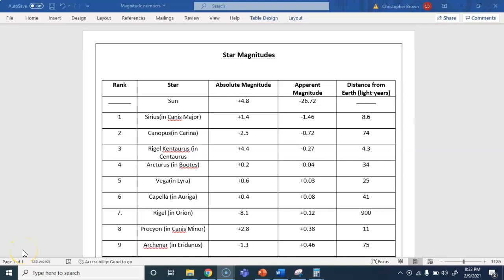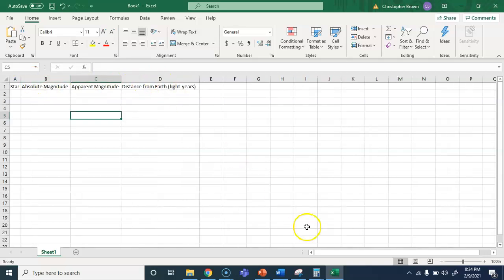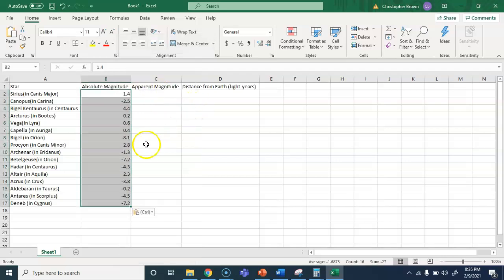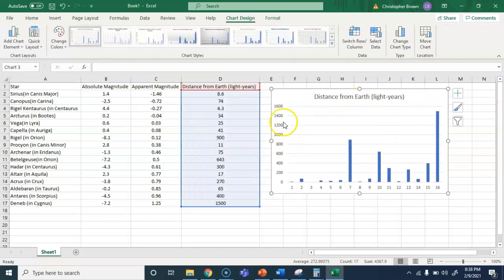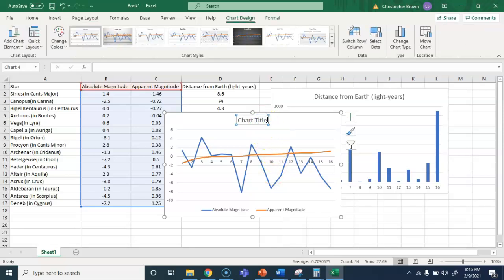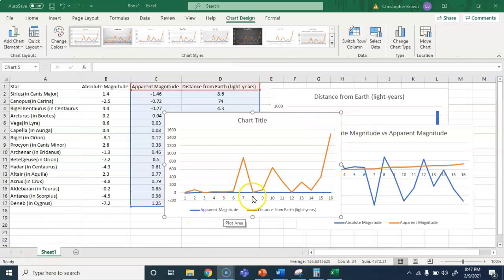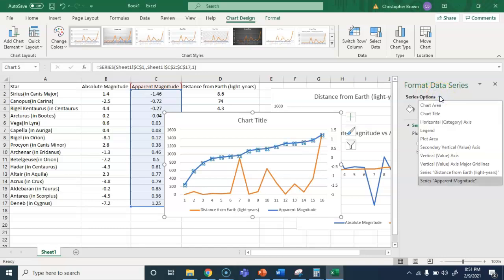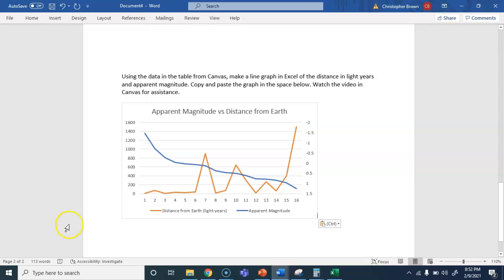Plotting Star Magnitudes